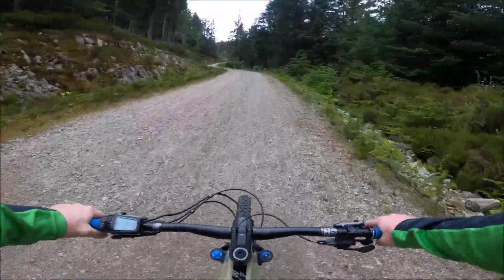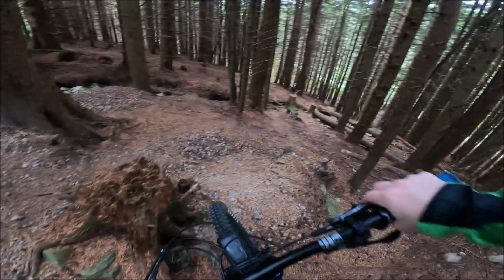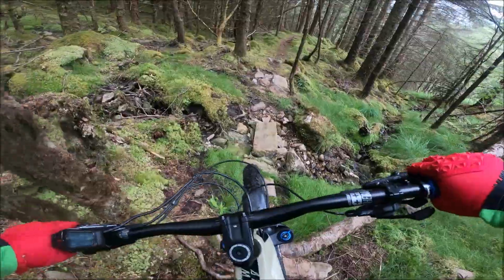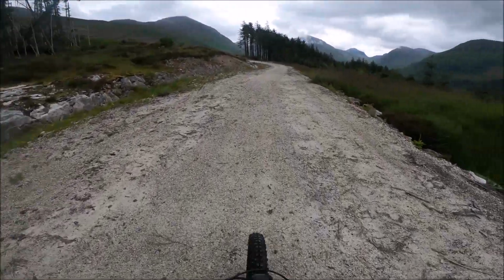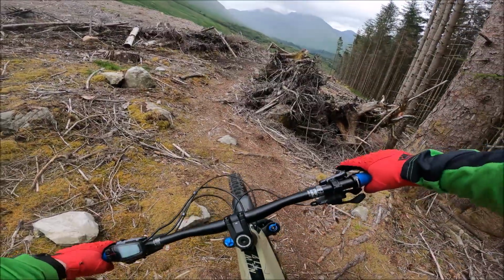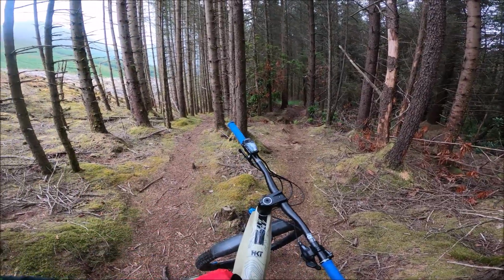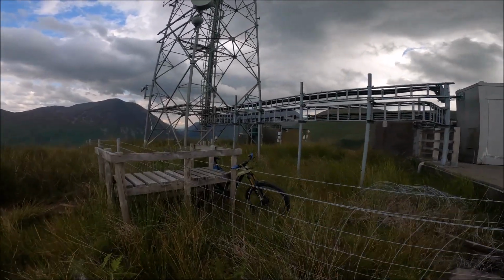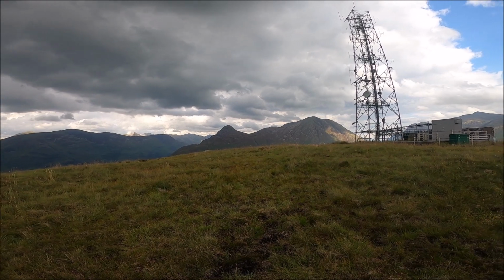Glencoe Lochan trails e-bike exploring .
Was on holiday in Glencoe. we were staying at Invercoe caravan & camping park right on the shore of Loch Leven. stunning location.
Decided to have a bit of an explore and found some nice trails . What a place to rid a bike !!! stunning..